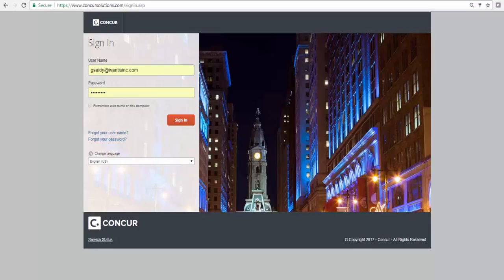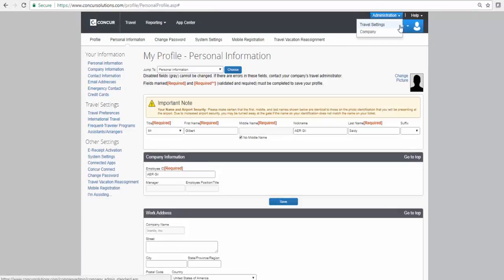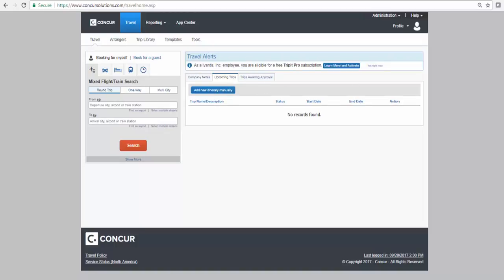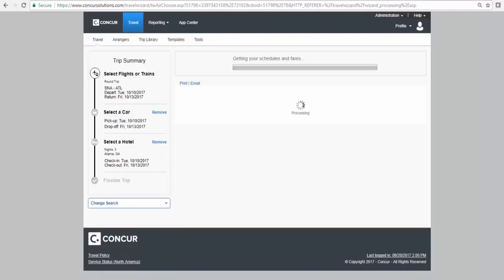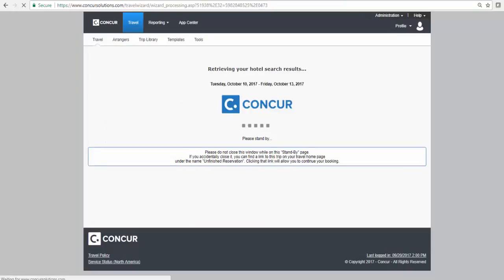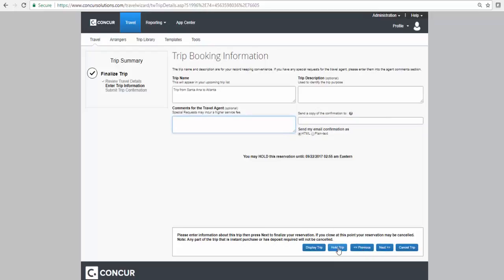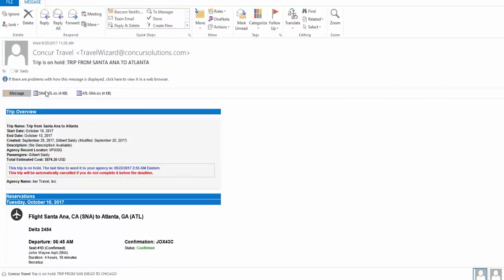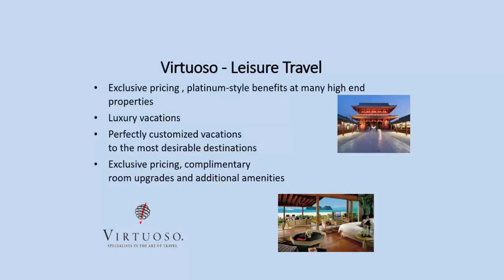concur training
concur, training, set up, booking